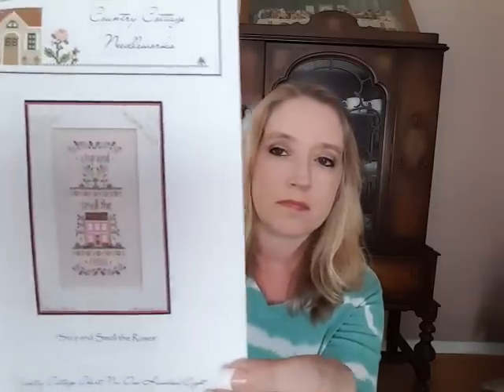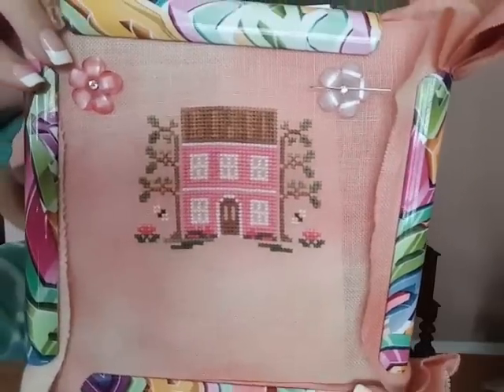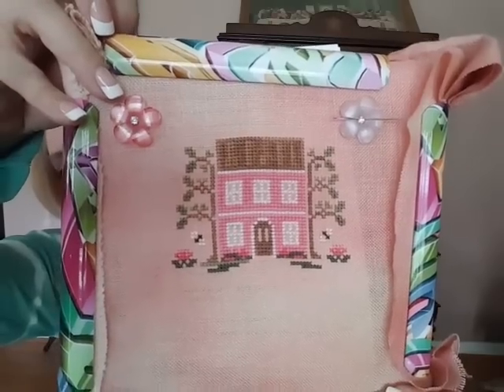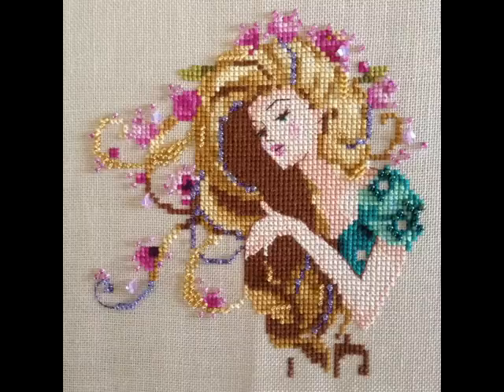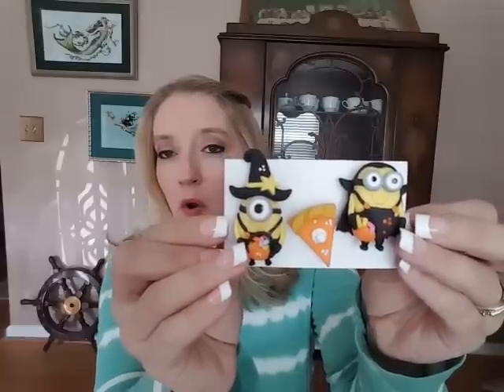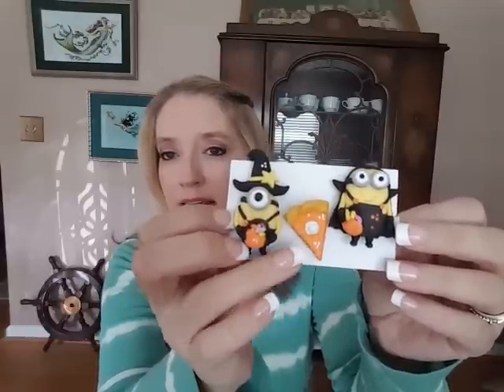Flosstube #3 WIP, Haul, Rant